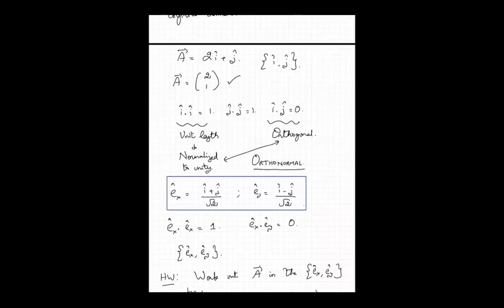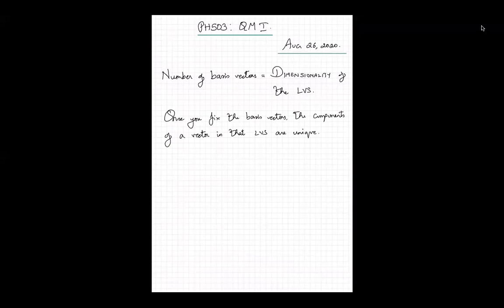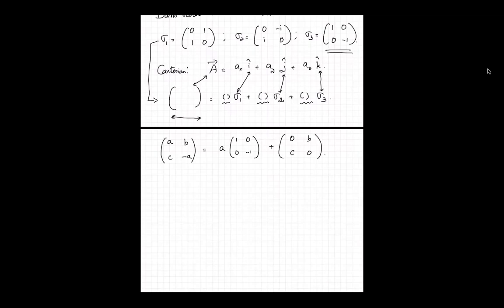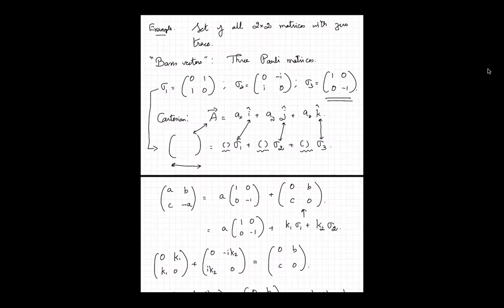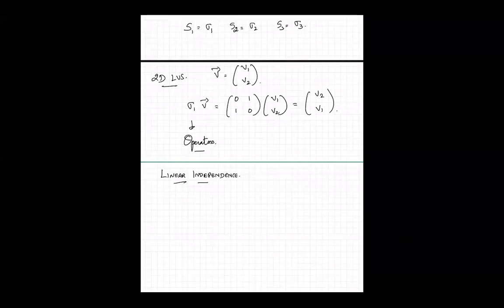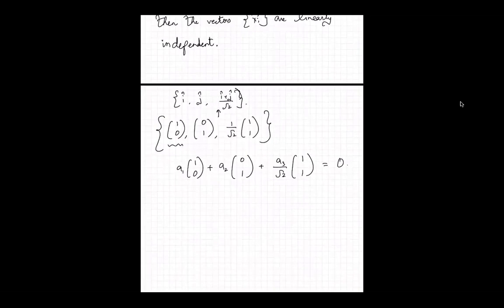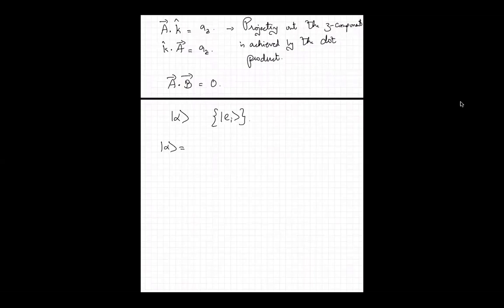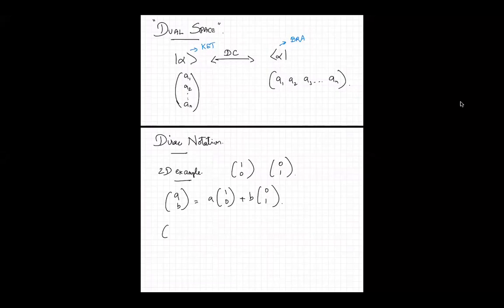PH 503: Quantum Mechanics I. Lecture 3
We continue our discussion of LVS introducing basis vectors. We then discuss the need for a dual vector space.